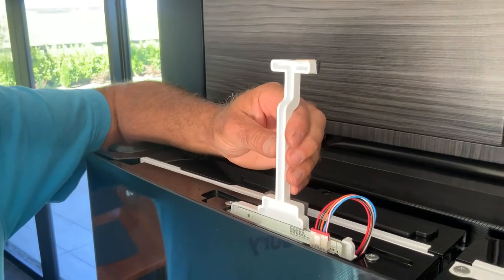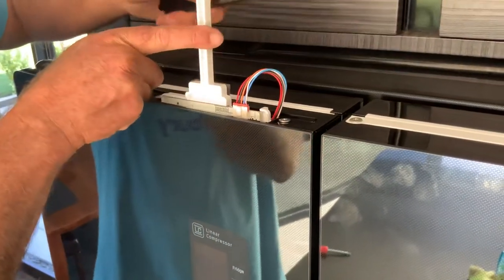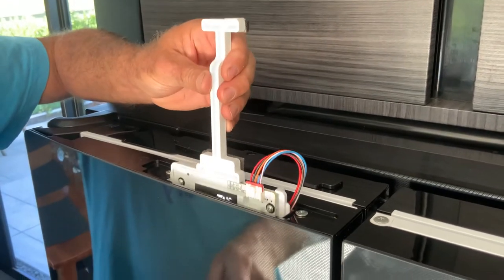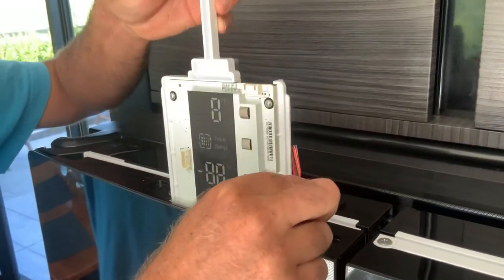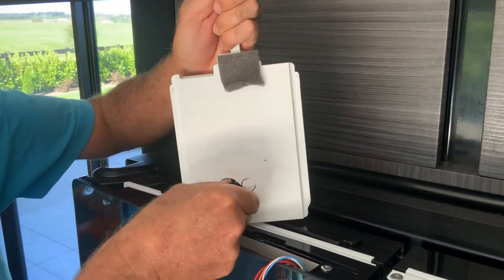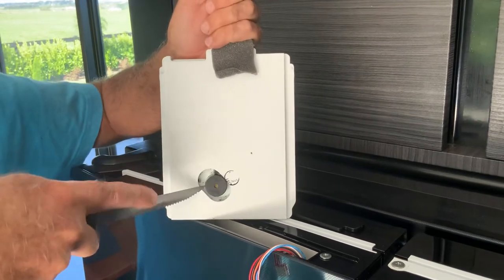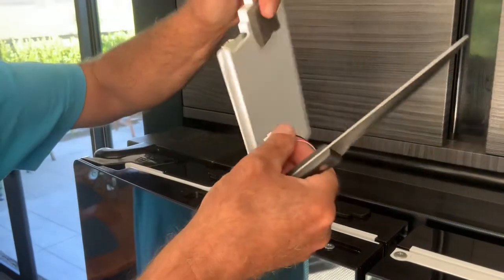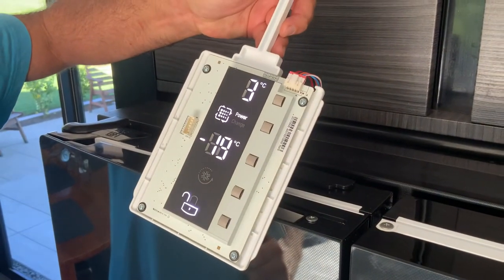Stopping the beeping on a LG fridge freezer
An alternative solution to help stop the beeping from your French door LG fridge freezer.